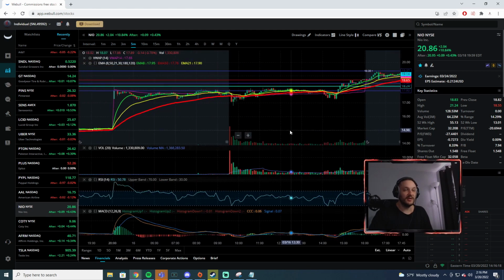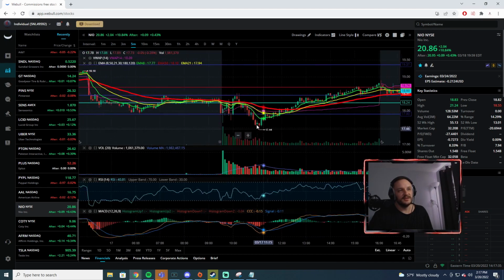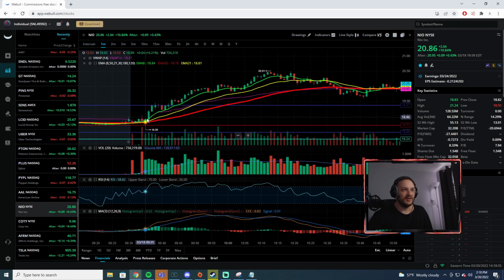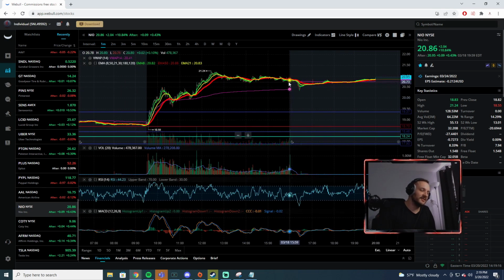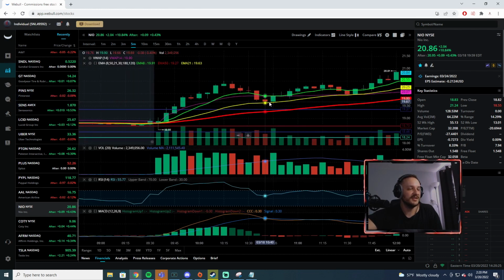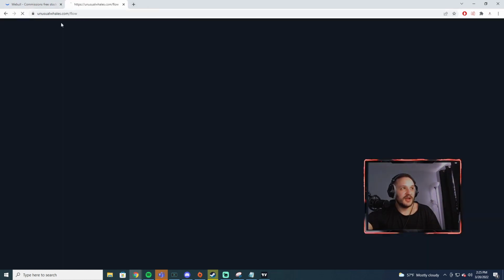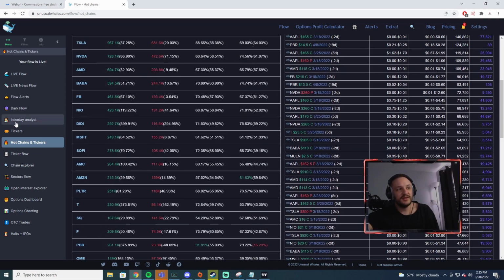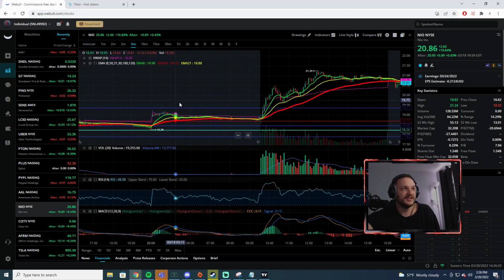Using the 8 and 21 ema strategy to up my trading!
A brief video on how I utilize the 8 and 21 EMA strategy every day when I trade stocks! It's really a life changing trade set up that helps build your confidence while trading! I know it's very brief, but hit me up with some questions and we can take it from there!